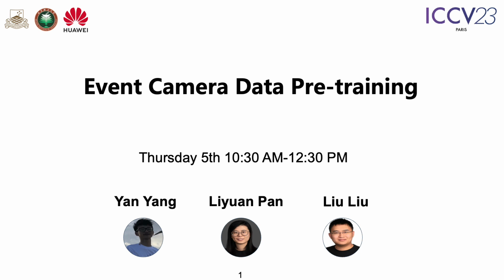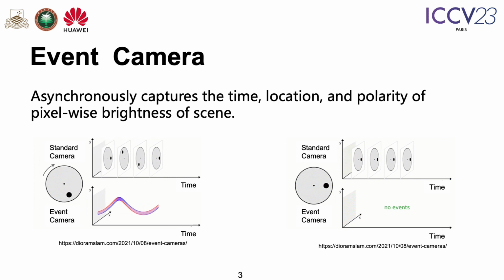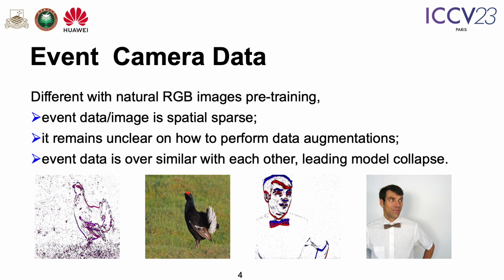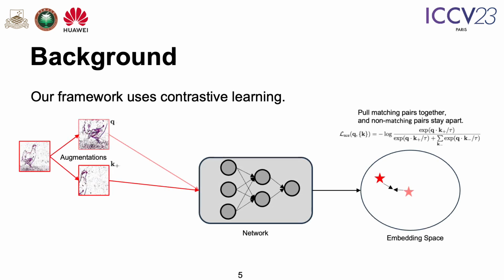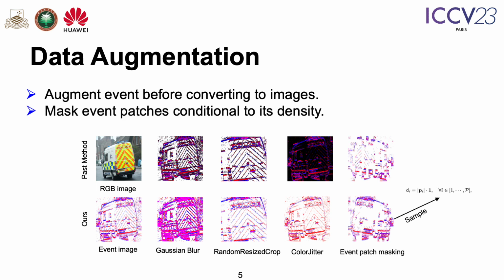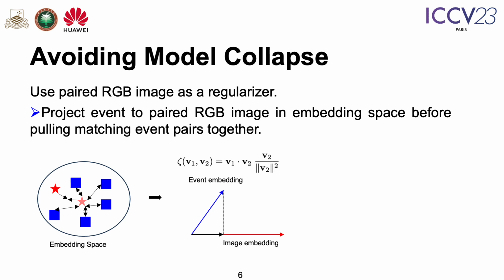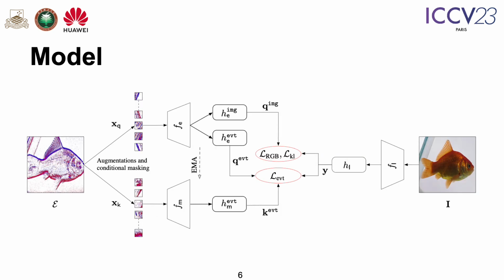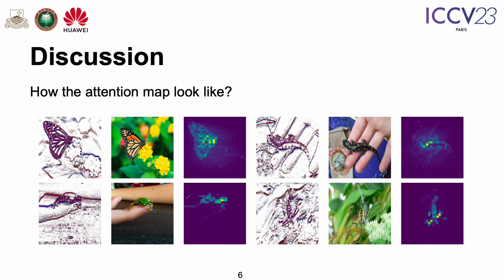Event Camera Data Pre-training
ICCV 2023.